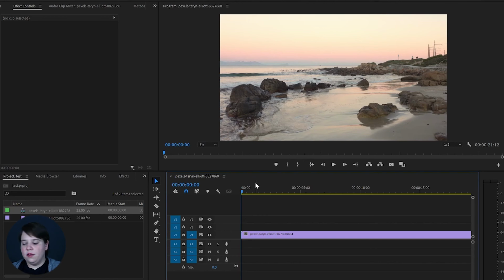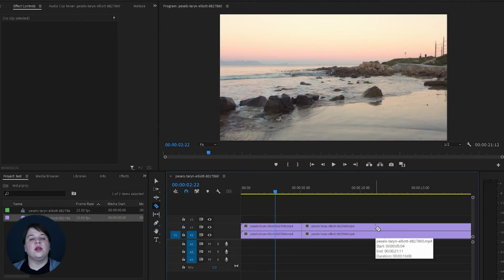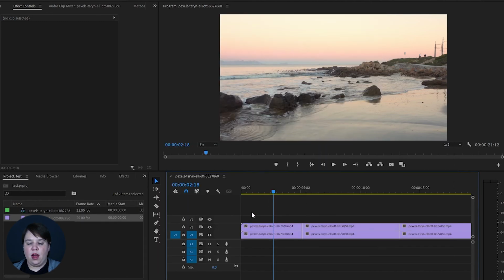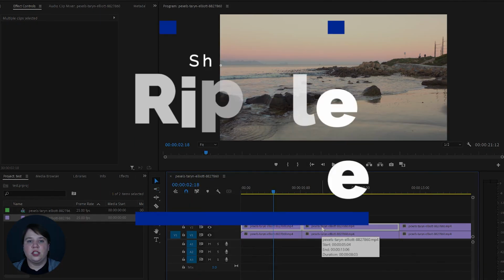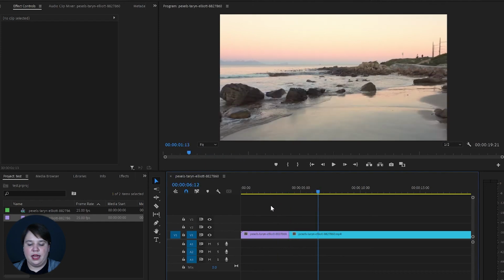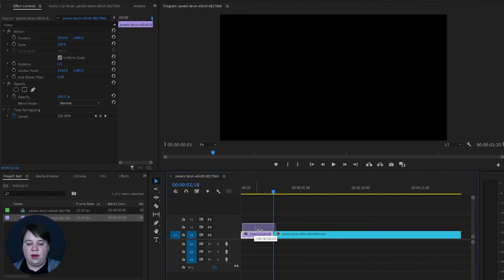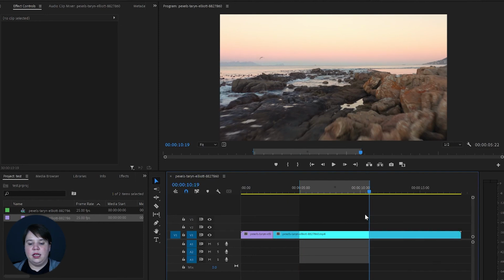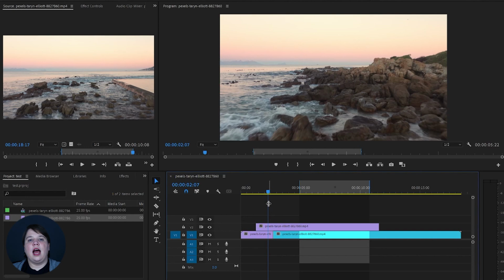10 Premiere Pro Keyboard Shortcuts for Beginners | Start editing faster with less effort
Learn 10 Keyboard shortcuts in Premiere Pro to make your editing process faster and easier.

Keyboard shortcuts:

Play/Pause - Space bar
Razor Tool - "c" key
Cut multiple clips - razor tool + shift key
Selection tool - "v" key
Select track forward - "a"
Select track backward - shift + "a"
Ripple Delete - shift + delete
Ripple Trim - q (back) or w (forward)
Snap - "s" key
Text tool - "T" key
Mark in - "i"
Mark out - "o"

Timestamps:
0:00 Top 10 Keyboard Shortcuts for Beginners
0:23 Play/Pause Keyboard Shortcut
0:41 Razor Tool or Cut Keyboard Shortcut
1:15 Split or cut multiple tracks
1:42 Selection Tool Keyboard Shortcut
2:15 Track Select Forward or Backward
3:25 Ripple Delete Keyboard Shortcut
4:02 Ripple Trim Keyboard Shortcut
5:01 Snap Keyboard Shortcut
5:47 Text tool Keyboard Shortcut
6:26 Mark in and out Keyboard Shortcut